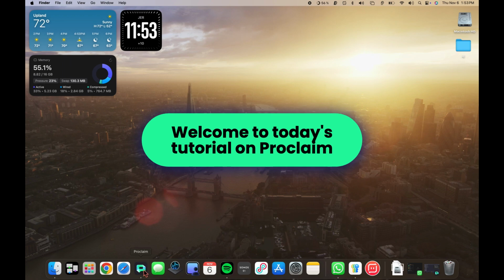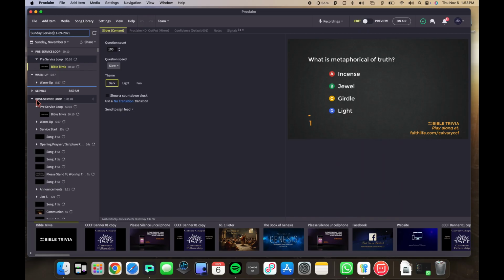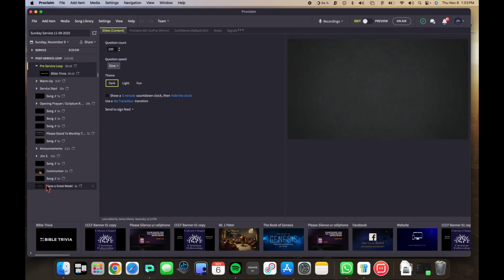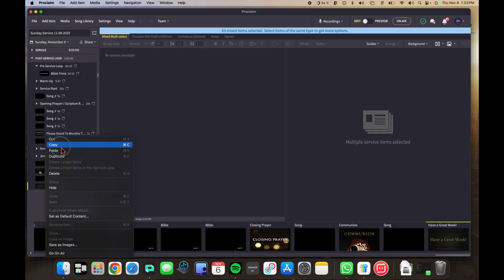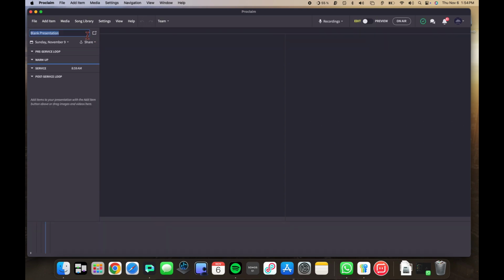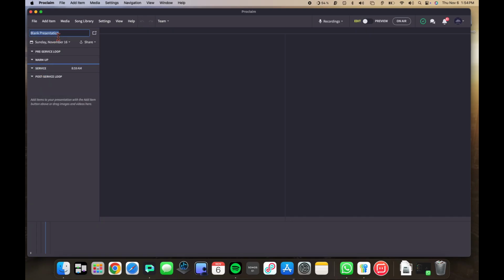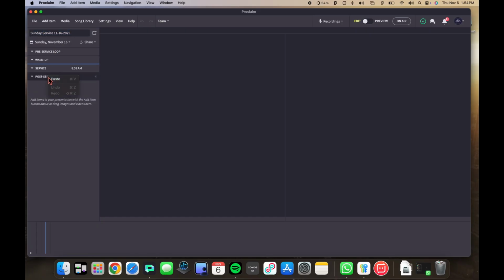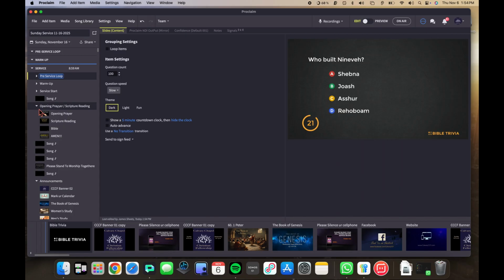Proclaim getting ready for next weeks Service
Learning how to get ready for next weeks service with Proclaim